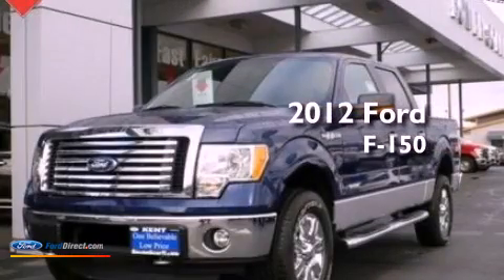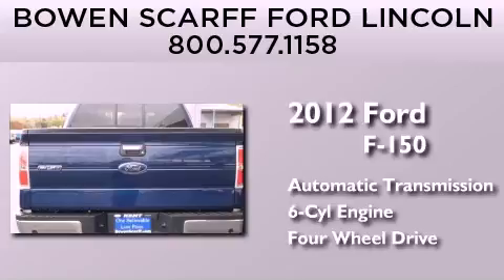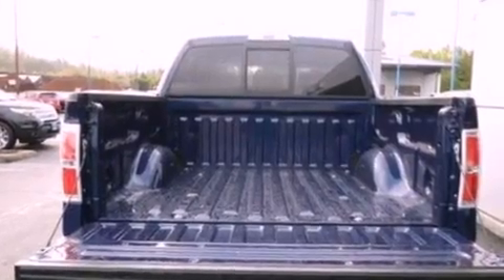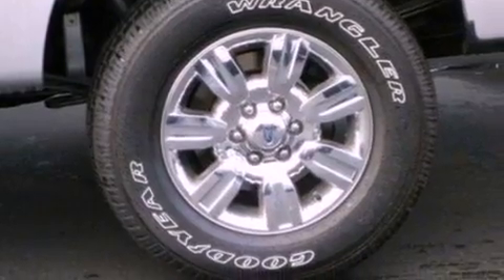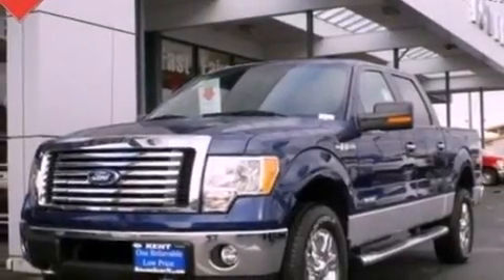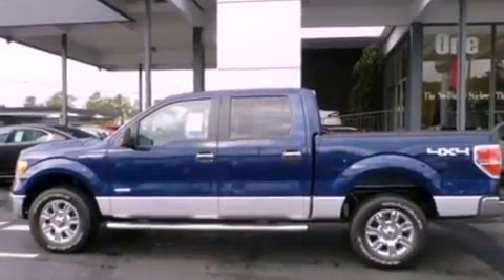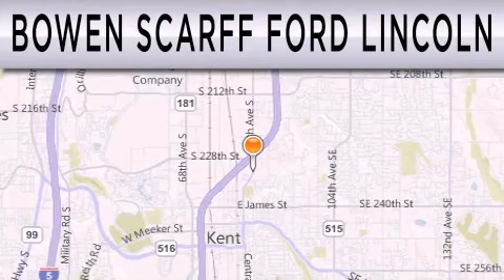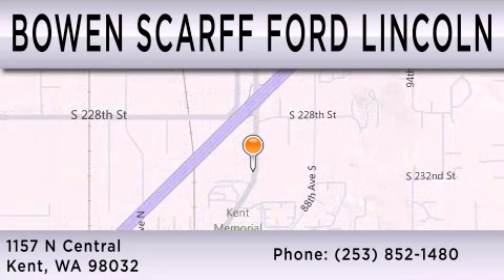2012 FORD F-150 Kent WA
Year : 2012
 Make : FORD
 Model : F-150
 Engine : 3.5L V6 24V GDI DOHC TWIN TURBO
 Trans . : 6-SPEED AUTOMATIC
 Exterior : DARK BLUE PEARL METALLIC

 Interior : STEEL GRAY
 Stock : E2520